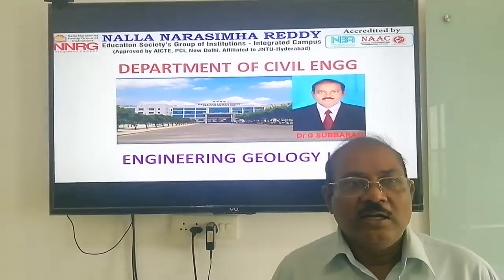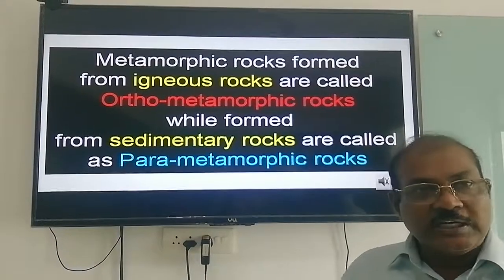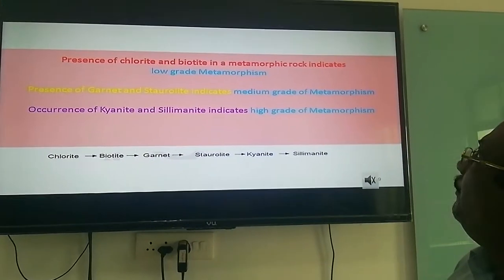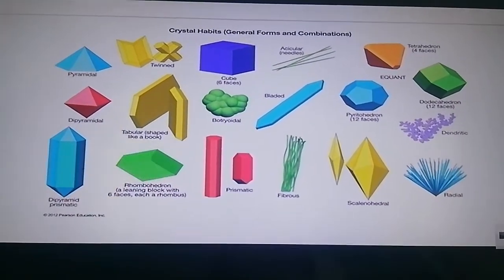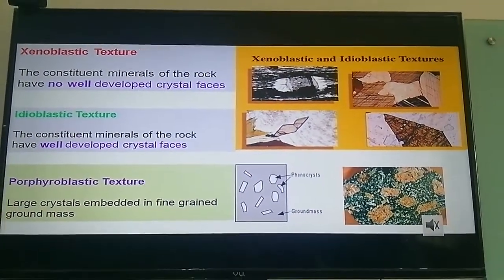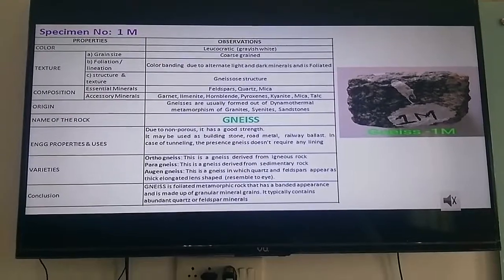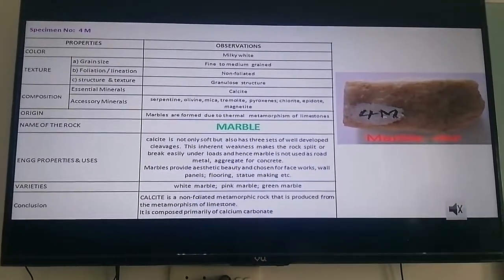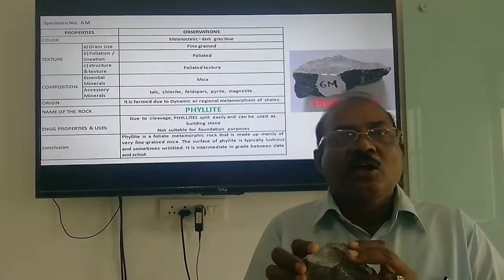EG LAB EXP 5 METAMORPHIC ROCKS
metamorphic rocks, structures, textures and engg properties are explained in this video session alongwith uses